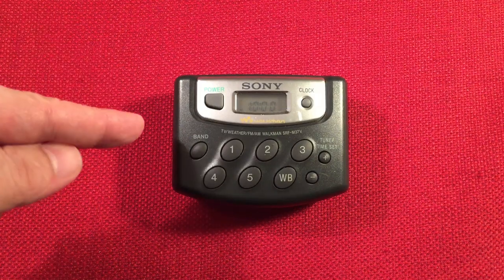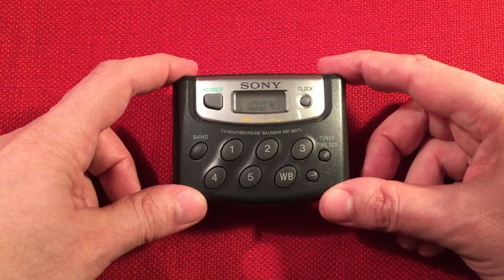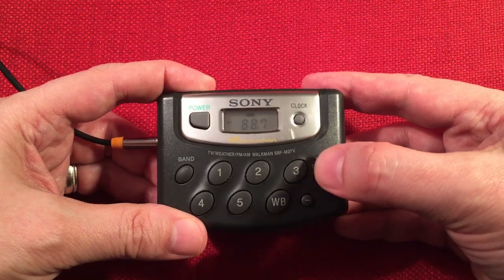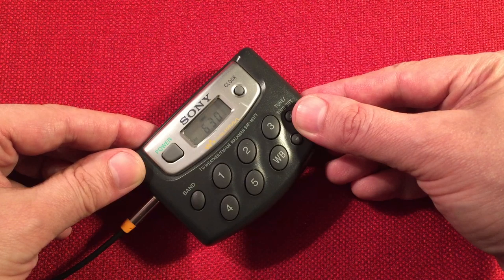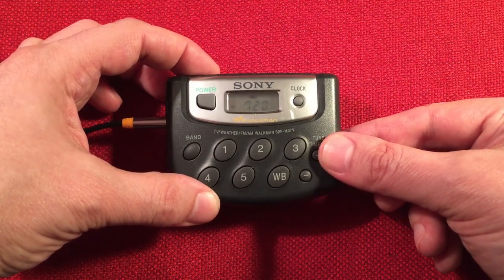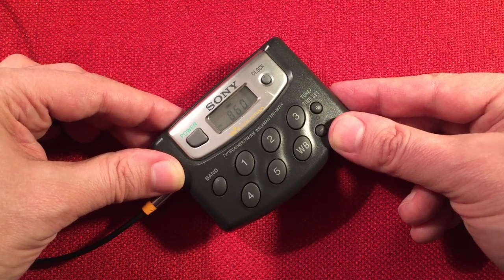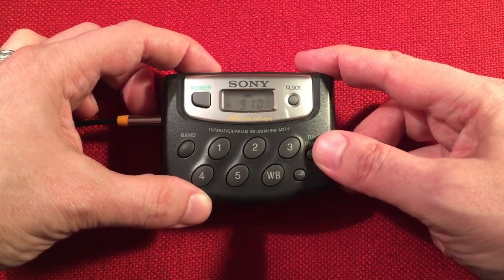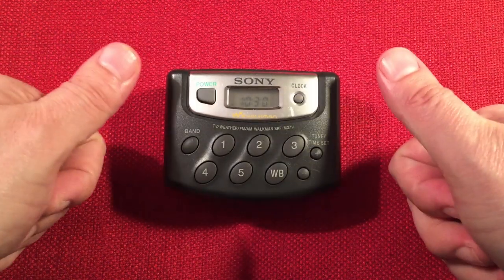Sony Walkman SRF-M37V AM FM TV WB Radio Review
The digital Sony Walkman SRF-M37V AM FM TV Weather Band headset portable radio offers much to the operator.  An Instant Weather Band button that will lock in on the strongest station to keep you up to date on changing conditions.  The FM is great for locals only, and the AM light ups the night with amazing sensitivity and selectivity.  All running on a single AAA!

(paid link) As an eBay Partner, I may be compensated if you make a purchase.  There are no additional costs to you..

Features I like about this radio:
AM sensitivity is great during the evening hours, even logged a new station with this radio.
FM stereo is decent on strong locals.
Instant Weather Band access.
Digital Tuning.
Dedicated Preset Buttons.
Built in Clock.
Runs on a single AAA battery.
Belt clip is very useful, and I'm usually not a fan of them.  This one is done right.
Sony build quality.
It's a Sony.

Features I'm not to excited about:
FM Selectivity isn't great.
AM Selectivity suffers during the day if your trying to find distant stations.

Overall, I am still a huge fan of the analog tuned varieties, such as the SRF-49 & 39s.  They represent the best overall bargain.  This radio just makes tuning the bands easier by being digital, and having access to presets to take you quickly to your favorite stations.

Arnold Alt
Peter Atkinson
floredon
Gary B
Don B
Eric C
Chuck E
Loretta J
Mac R
Dane S
Rita B